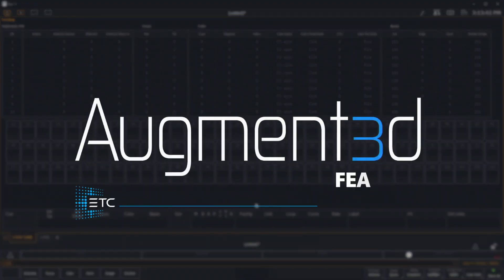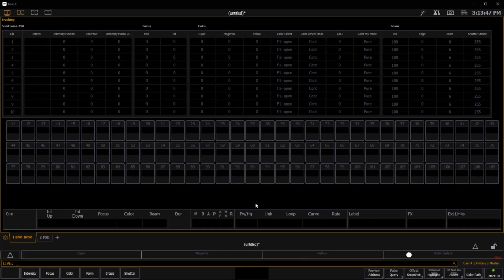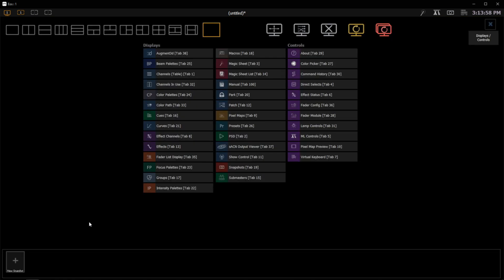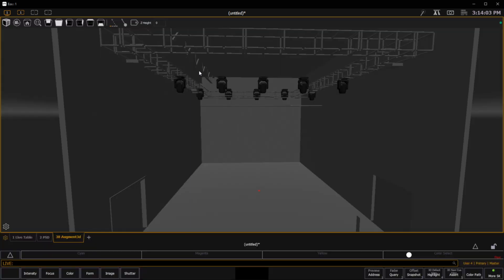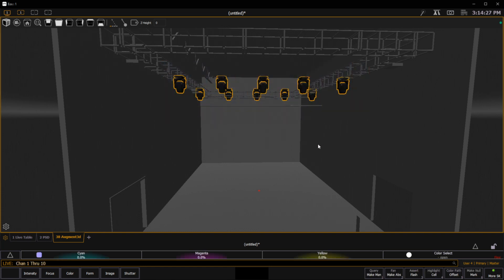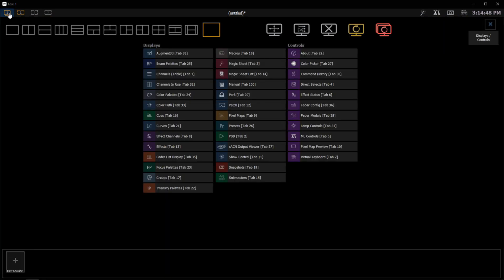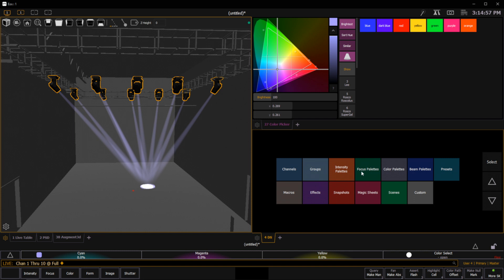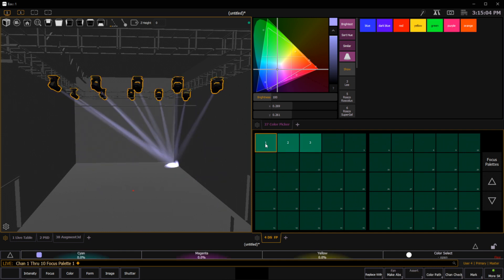Augment3d Feature of the Week: Augment3d in an Eos Tab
Here's how Augment3d will look in a tab on your ETC Eos console or in ETCnomad.

Have a question?

For emergency/technical assistance contact ETC Technical Services @:
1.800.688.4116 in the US